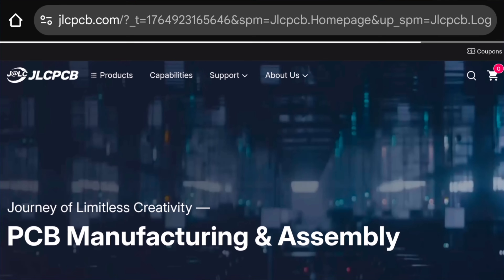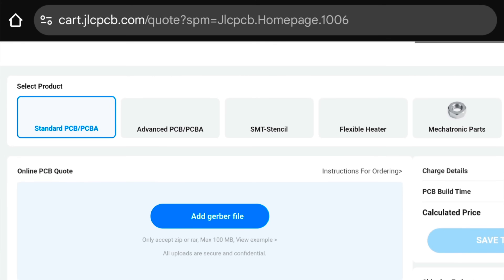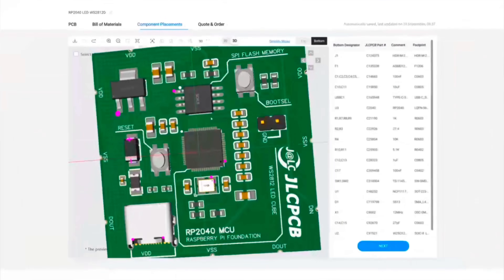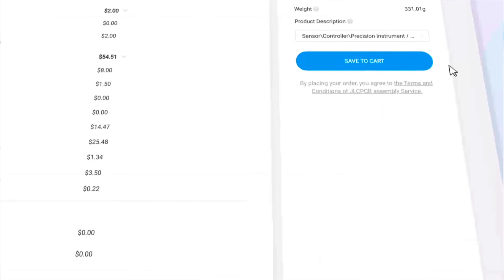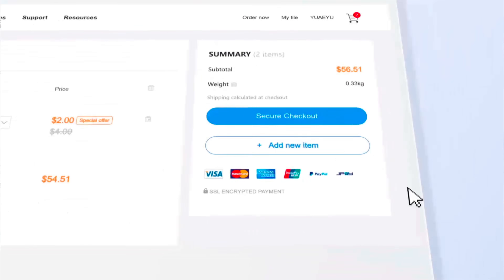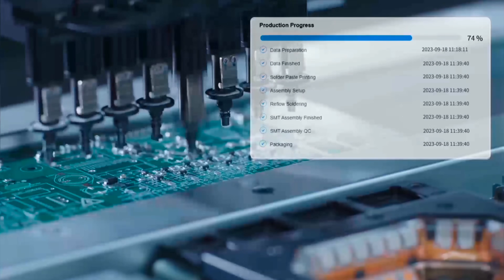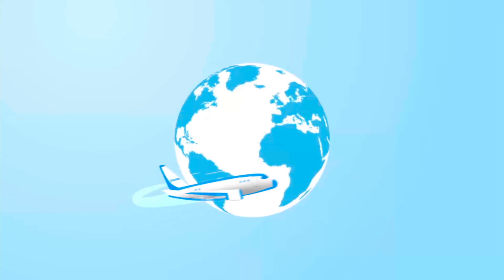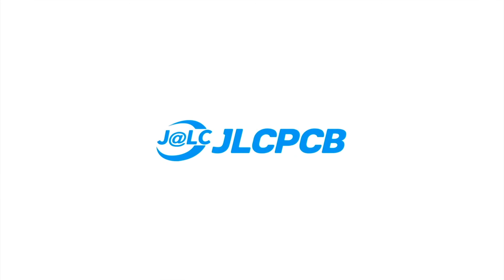Homemade 500W Pure Sine Wave Inverter 12V DC to 220V AC Project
Build your own reliable 500W Pure Sine Wave (PSW) Inverter!

Discover Affordable and Reliable PCB manufacturing with JLCPCB

This expert DIY guide provides step-by-step instructions, complete and a full tutorial for converting 12V DC battery power into clean, stable 220V AC electricity. Ideal for running sensitive electronics, appliances, and tools in off-grid solar, RV, or backup power setups. Stop buying expensive commercial inverters-learn how to construct your high-efficiency, homemade 500-watt power solution today.